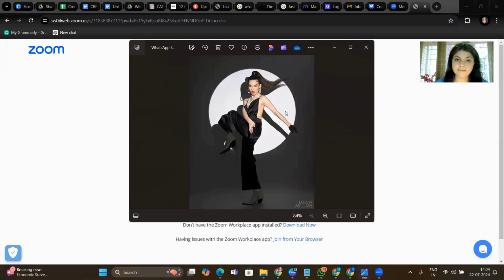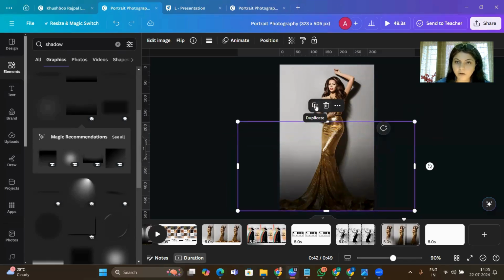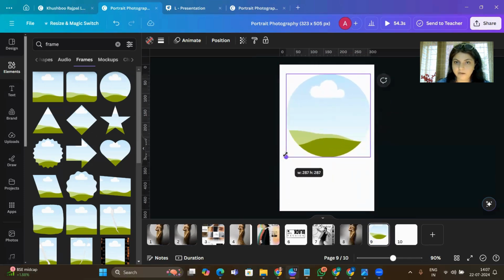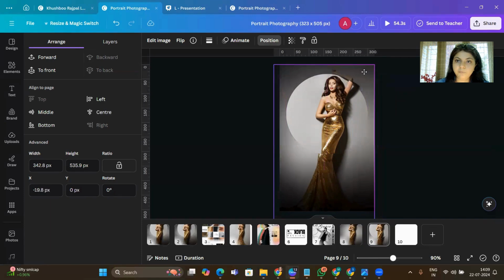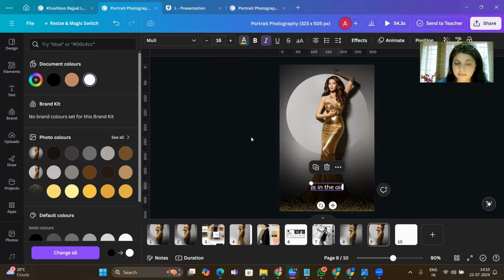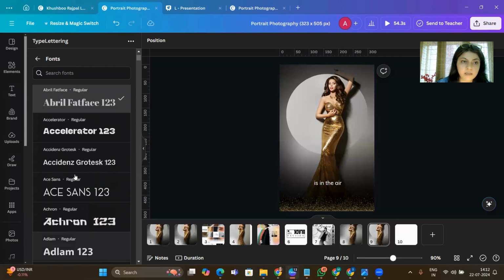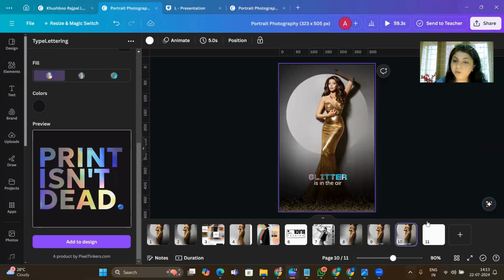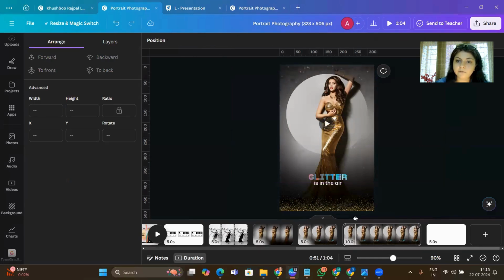How to create a spotlight effect design & video in Canva with Khushboo Rajpal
In this step-by-step Canva Tutorial, we'll explain how you can create spotlight effect on your photos to make them look unique and amazing. We'll achieve this effect using different techniques on Canva.

Whether you're a seasoned designer or a beginner, this tutorial is tailored for everyone.

We'll be creating an instagram fashion post in this tutorial but you can also use this tutorial to create spotlight effect for facebook post, youtube thumbnails etc.